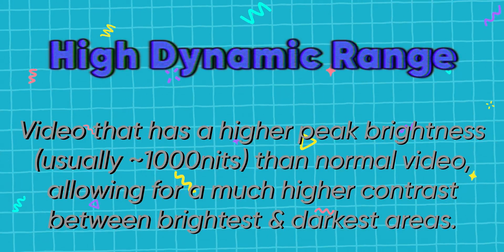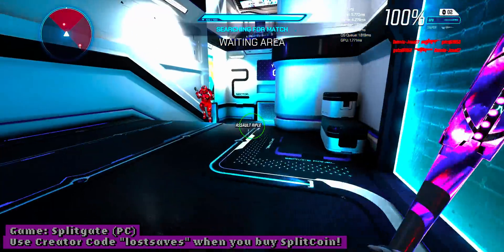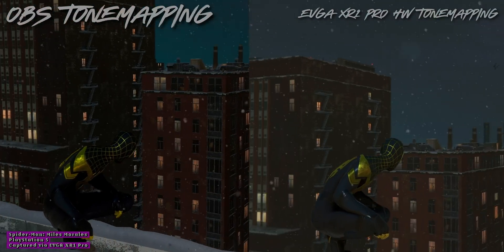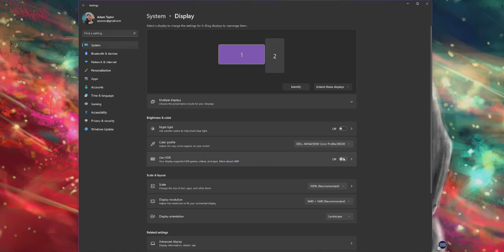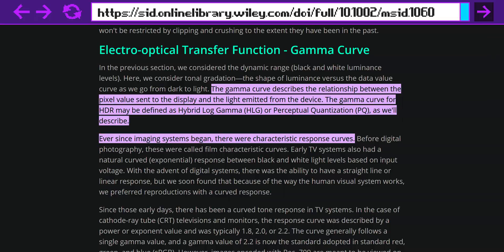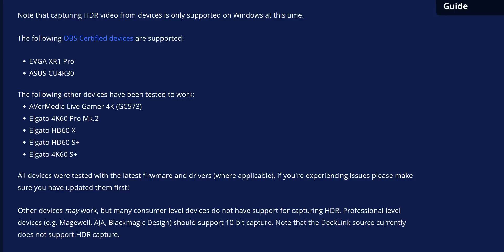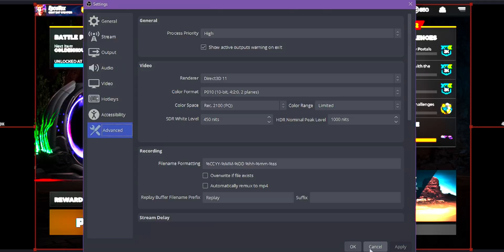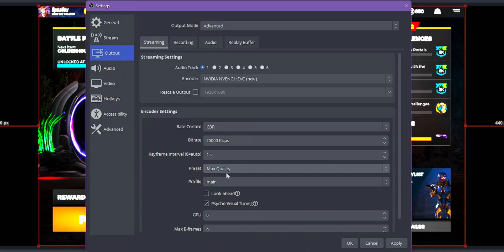How to stream in HDR to YouTube with OBS Studio (Complete Workflow Guide)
Today we're looking at how you can stream in HDR to YouTube with OBS Studio right now. It's pretty neat!
[This video was uploaded in HDR. It'll look a little silly until the full HDR version becomes available. Oh well.]

Referenced articles:
Gamma curves gamma curve describes the,there were characteristic response curves.

TIMECODES:
00:00 HDR Streaming is now possible!
00:29 What IS HDR?
01:05 Requirements
02:20 Playing in HDR, but streaming in SDR Guide
04:35 Streaming in HDR guide